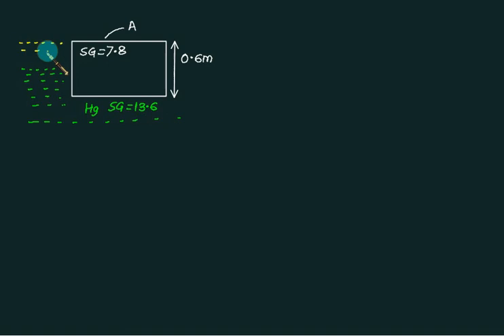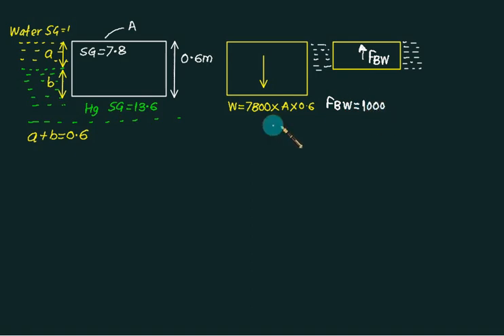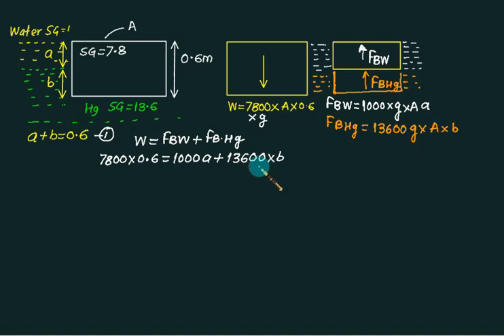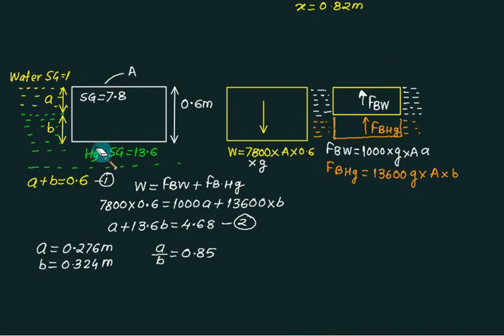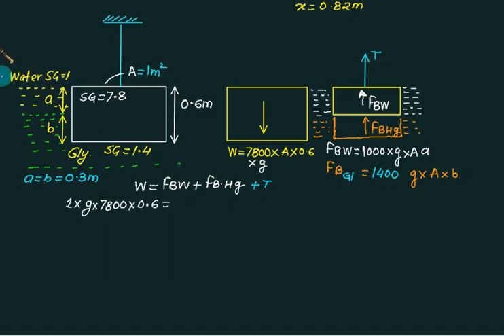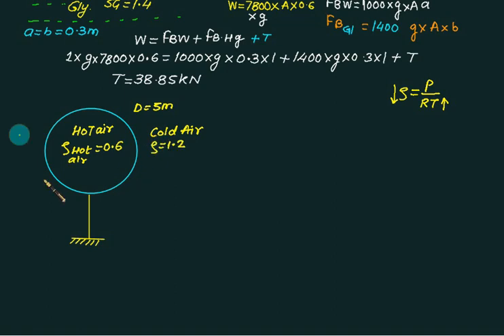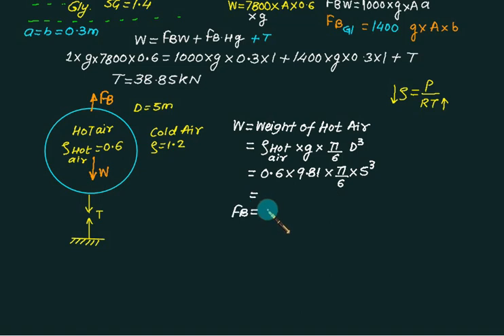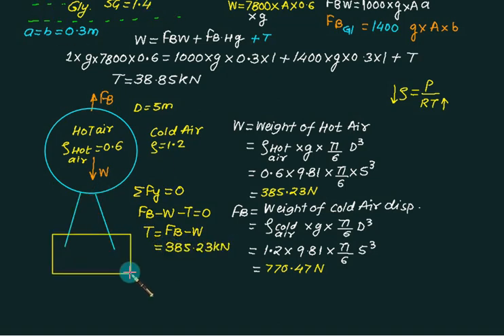Statics 21 Buoyancy and Floatation Numerical 2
Buoyancy and Floatation Numerical